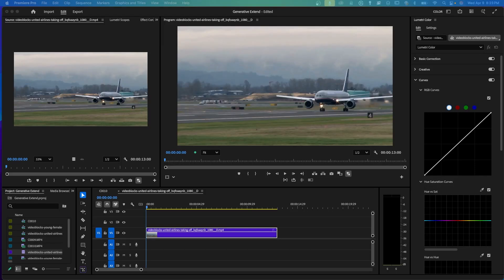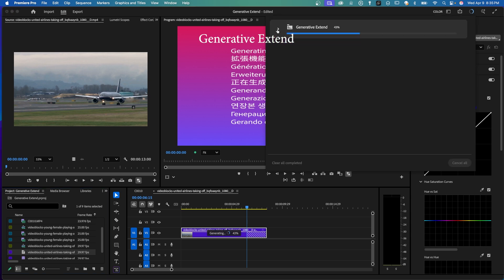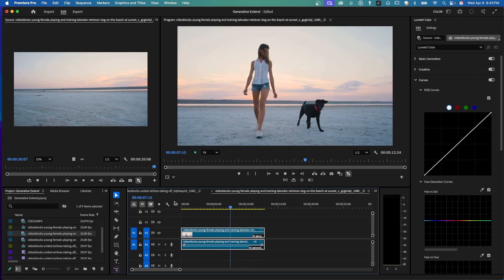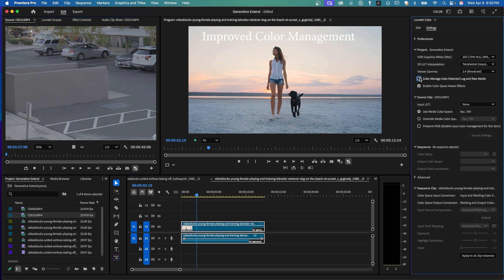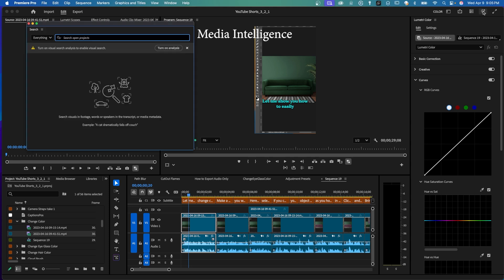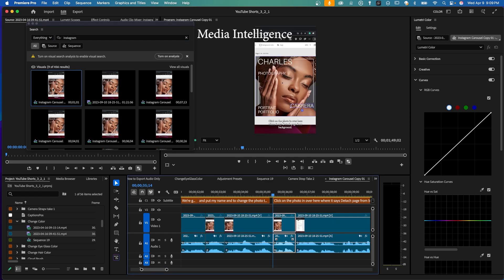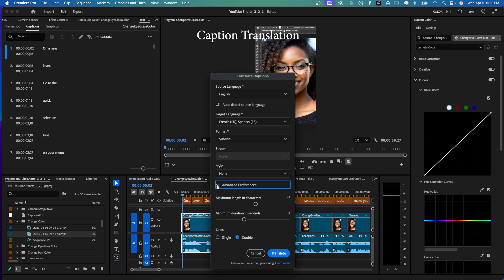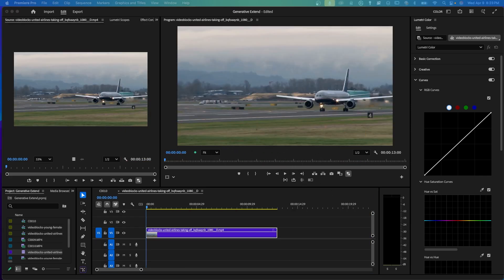This Update Is INSANE – Premiere Pro 25.2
Adobe just dropped the Premiere Pro 25.2 update, and it includes several new features designed to improve editing speed and workflow efficiency. In this video, I walk through the key changes and how they can help you save time while working on your projects.

SONY A1II

Sony FE 28-70mm F2 GM

$99 UMBRELLA
Westcott FJ400 Strobe
FLASH TRIGGER
Light Stand

MAIN CAMERA
MAIN VIDEO LENS

⏰ Timecodes ⏰
00:00 - Premiere Pro 25.2 Update
00:13 - Generative Extend
02:40 - Improved Color Management
04:35 - Media Intelligence
06:22 - Caption Translation
07:34 - Dynamic Audio Waveforms

4K vlogging setup for YouTube Videos

1️⃣  Godox UL150 LED Video Light

2️⃣  Godox RC-A5 Remote Control

3️⃣  LAOFAS D120B 120CM 47.2 Inch Softbox

The best portable SSD for editing videos and photos. ** Check out the Samsung T7 Portable SSD